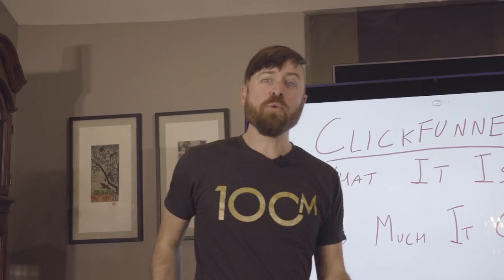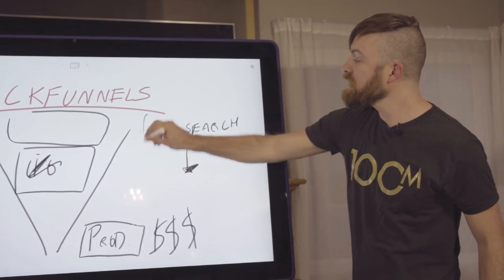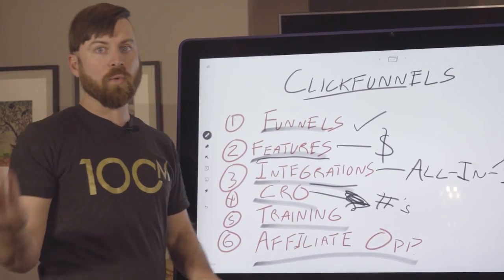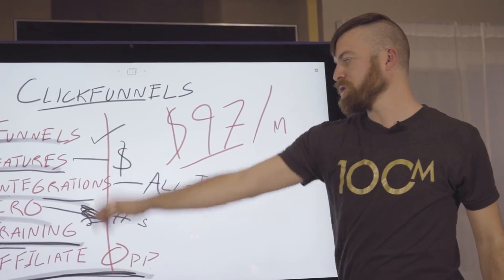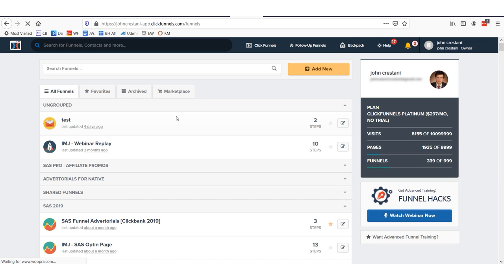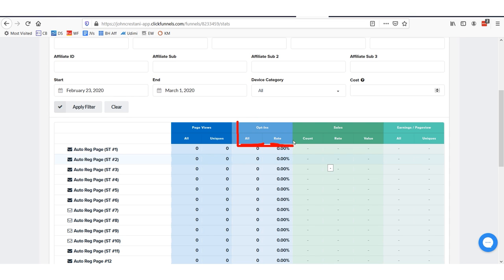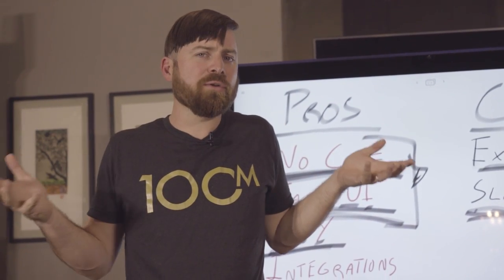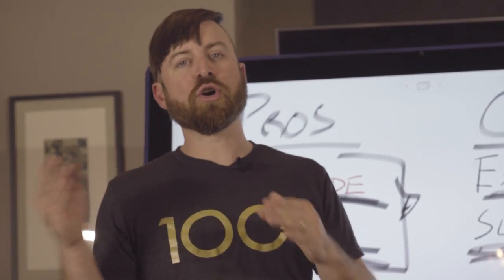What Is ClickFunnels? (And How Much Does It Cost?)